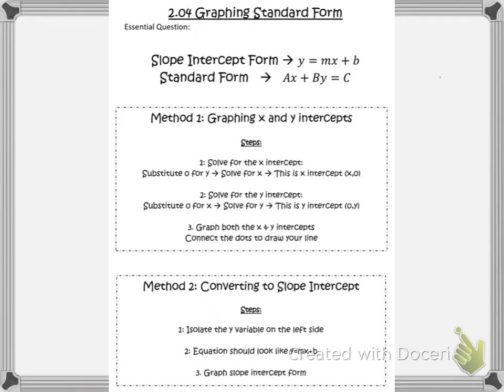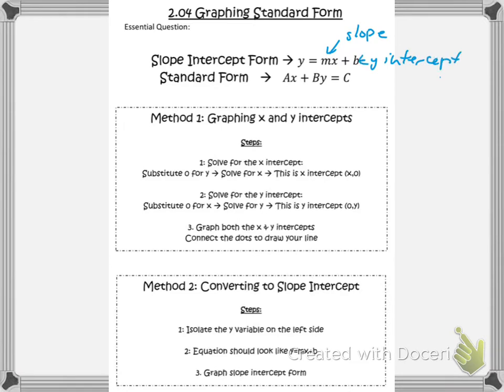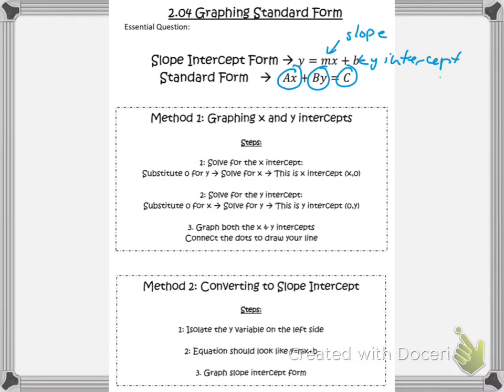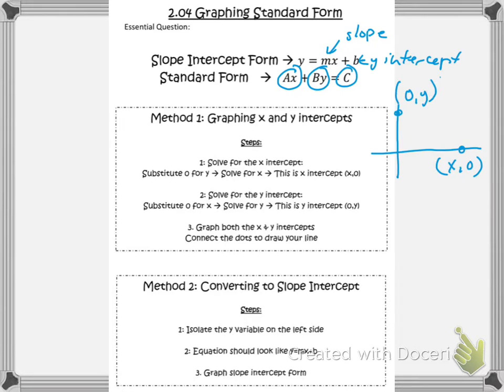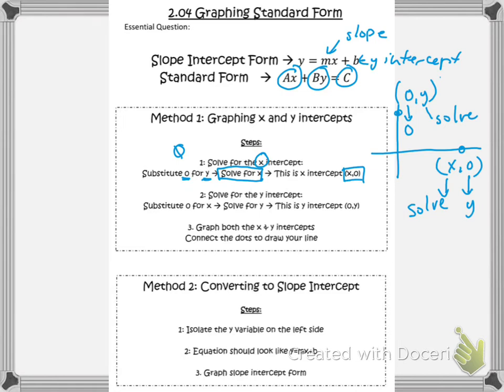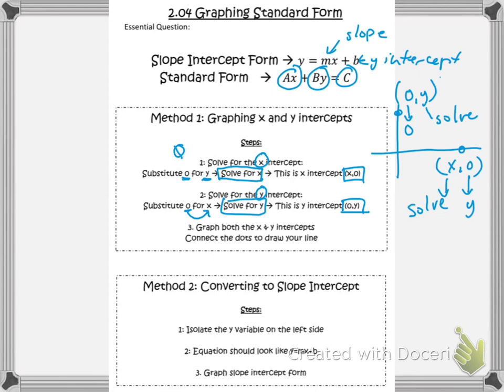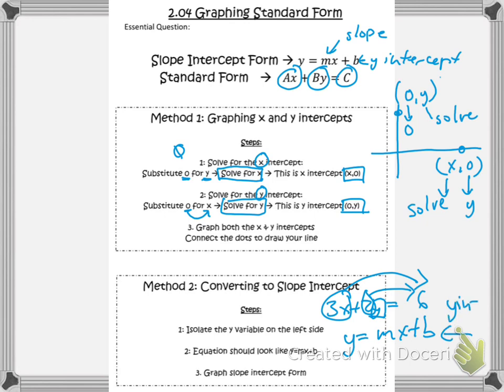2.04 Graphing Standard Form Intro